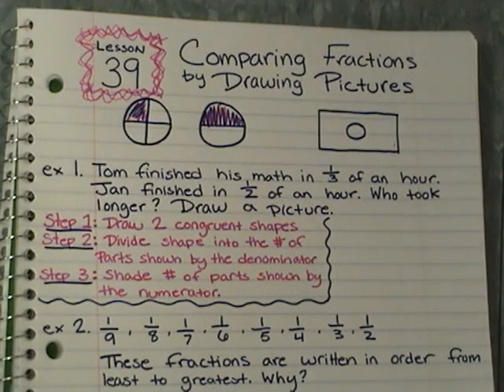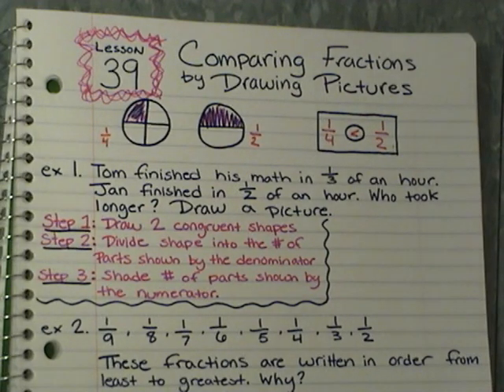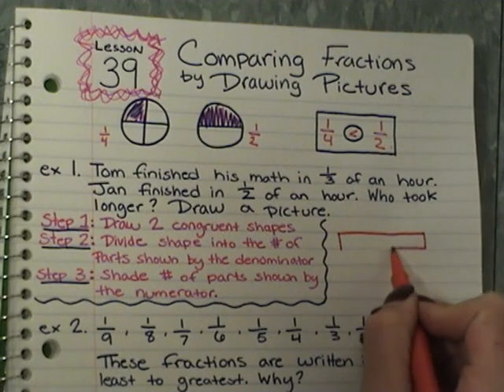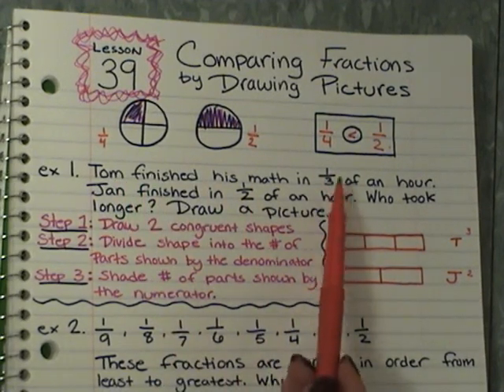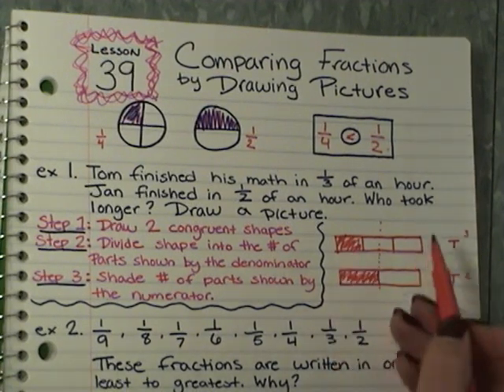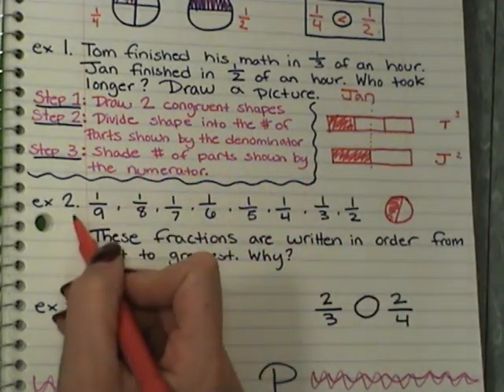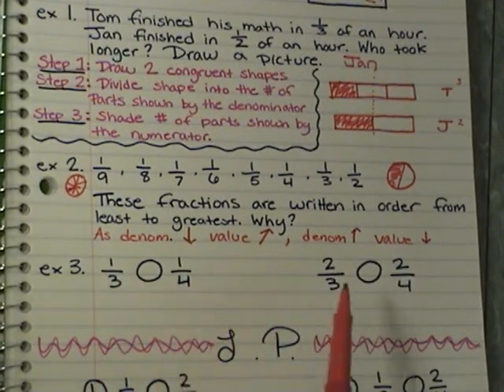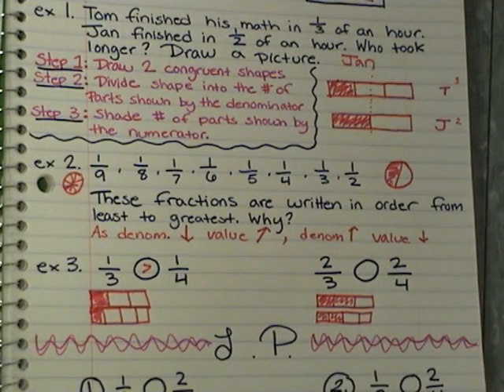Math 39: Comparing Fractions by Drawing Pictures